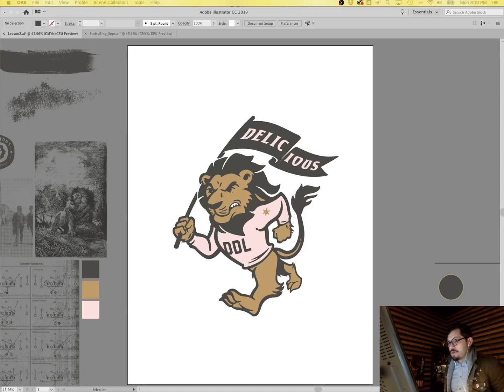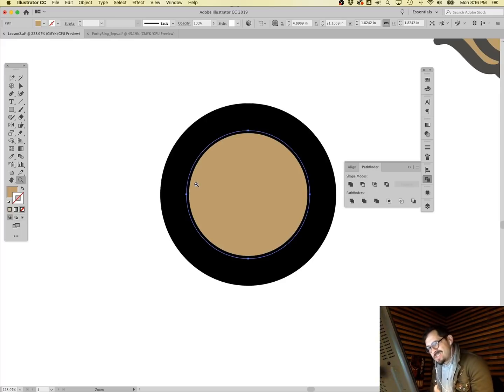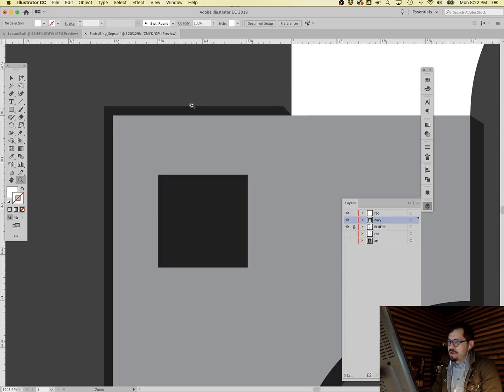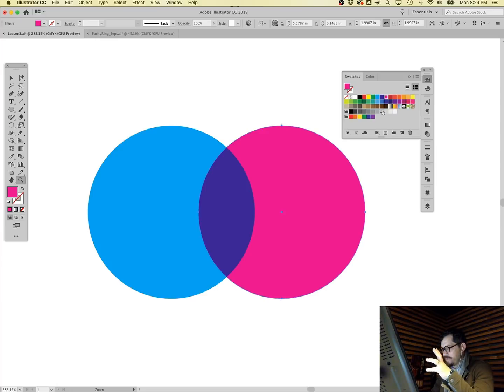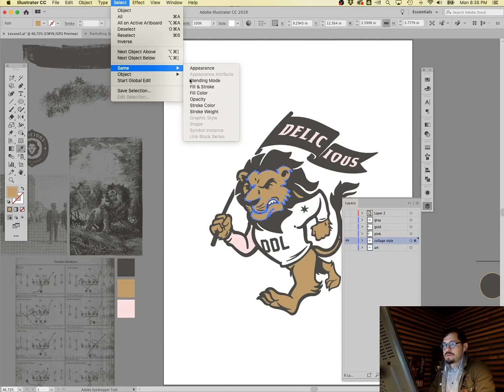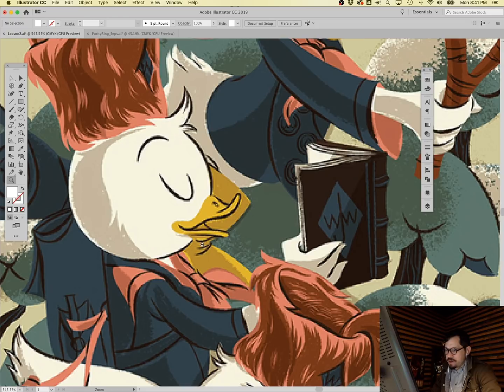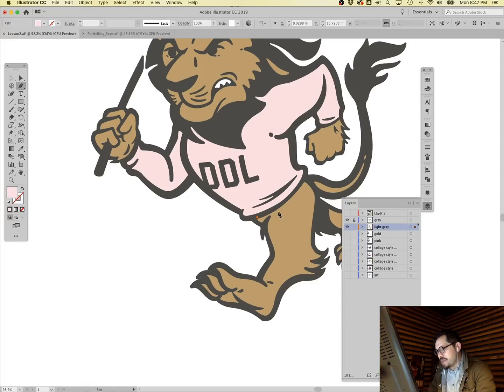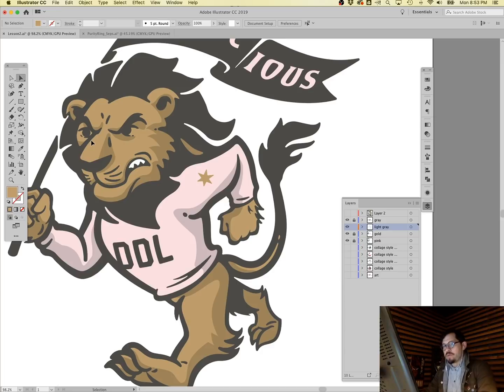Lessons in Getting Sh*t Done, Ep2 Designing for Screenprinting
Host Billy Baumann of Delicious Design League discusses and shows you how to prepare your design files for screenprinting. He covers trapping, mixing colors, color separations, registration as well as a few styles to creating your art.